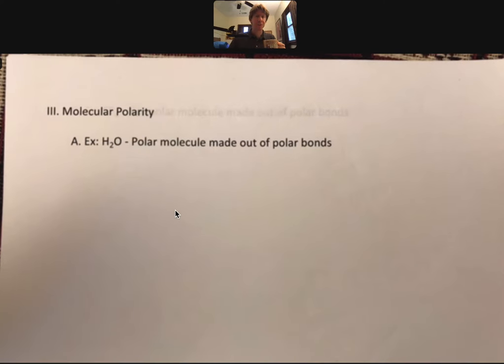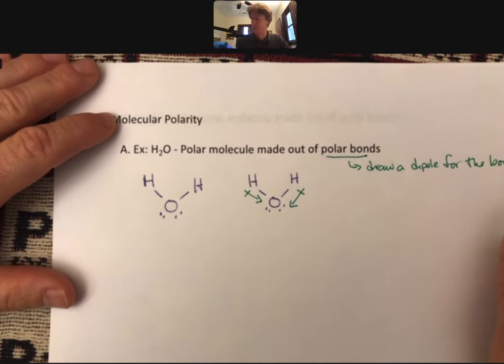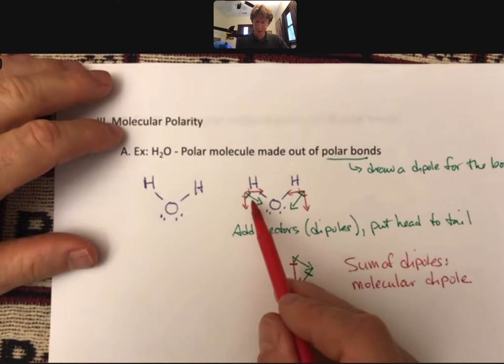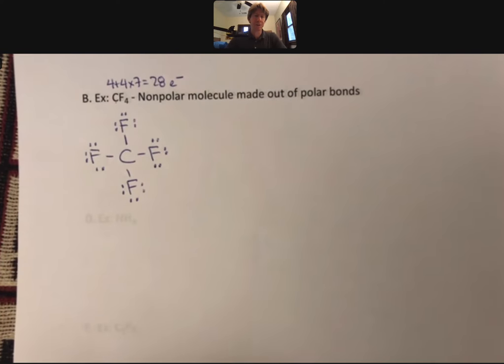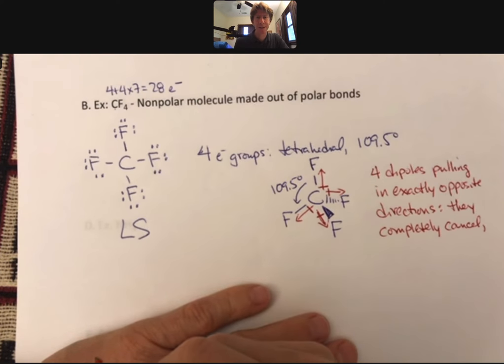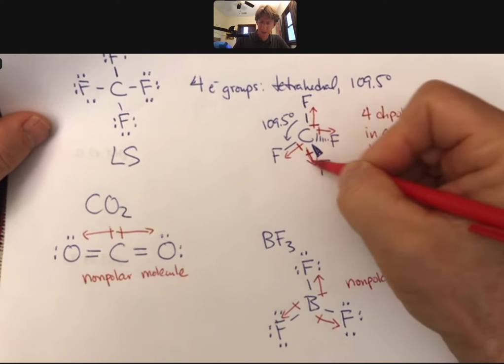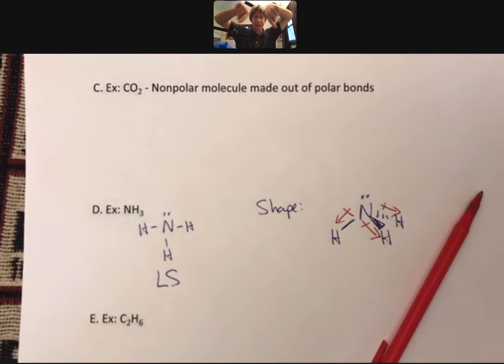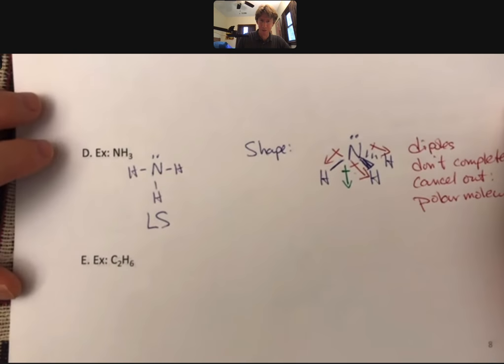300 LO 11 Video 3 P6-8 Molecular Polarity